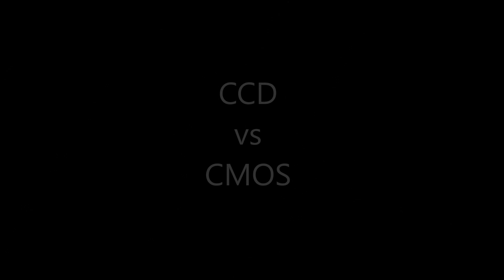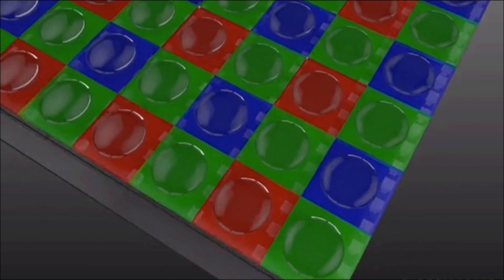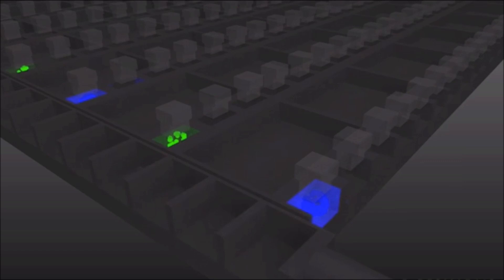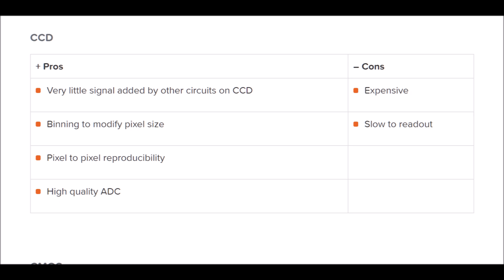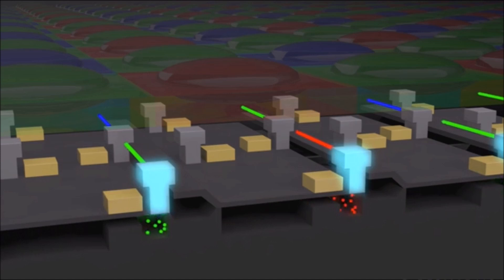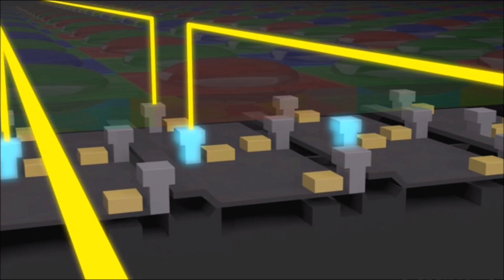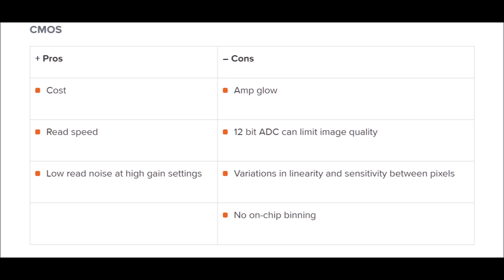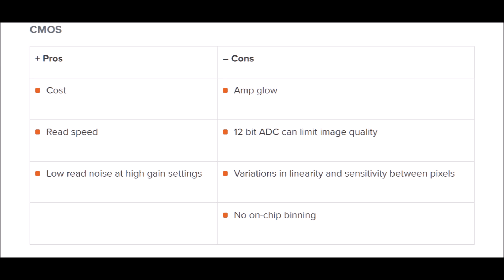CCD versus CMOS - advantages and disadvantages explained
Hi Folks,

I'm working on some video's that will discuss main differences between camera's that are often used for astrophotography. In this video, I try to explain the main advantages and disadvantages of cameras that use CMOS versus CCD sensors. I hope you like it, and please tell me which camera you prefer.

link to my zwo asi 1600mm pro camera:

link to my Celestron Advanced VX mount:

astrophotography